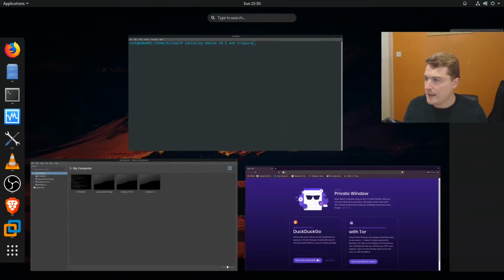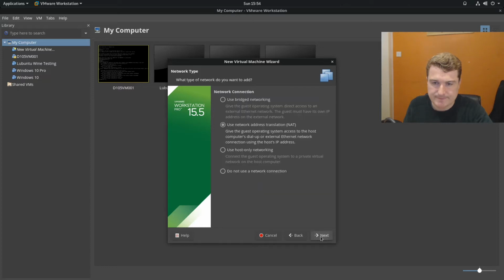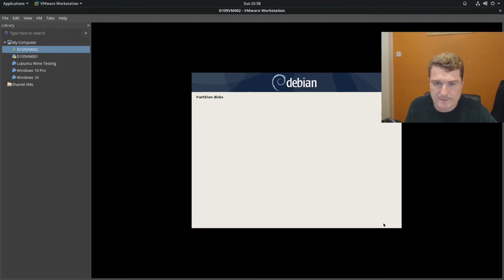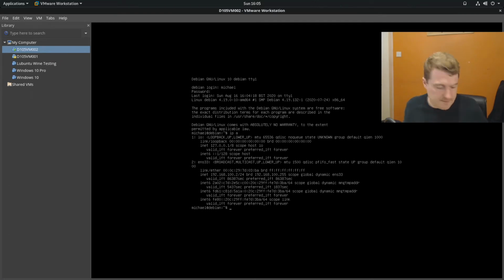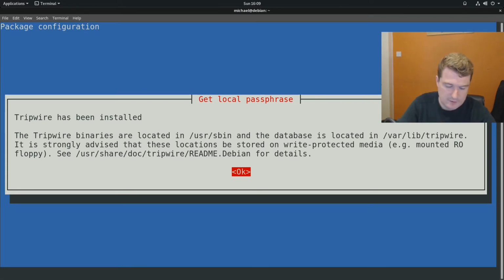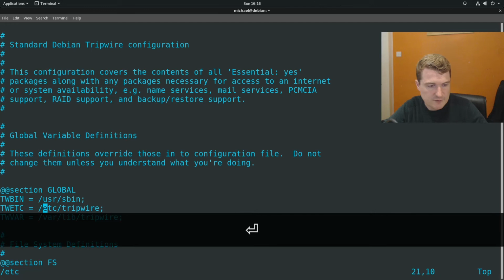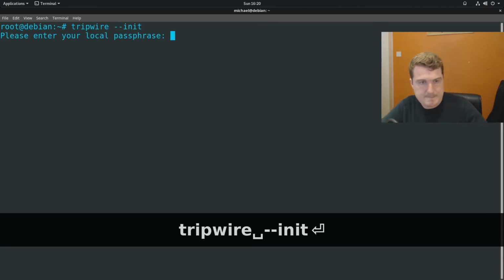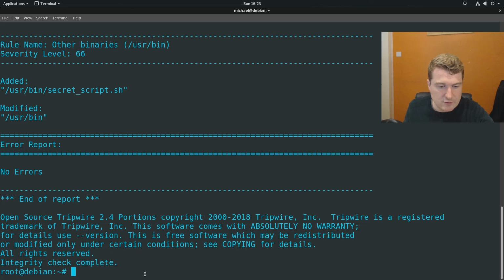Debian 10.5/VMWare/Tripwire host based intrusion detection system installation and configuration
In this video I set up Debian 10.5 and then ssh into the machine then install and test Tripwire, creating a "malicious" script and then running the integrity check to find it. If you already know how to set up Debian and just want to see Tripwire skip